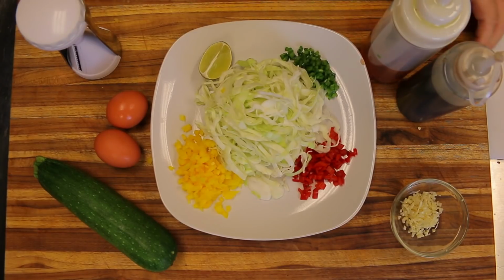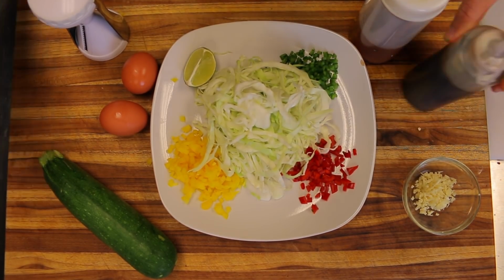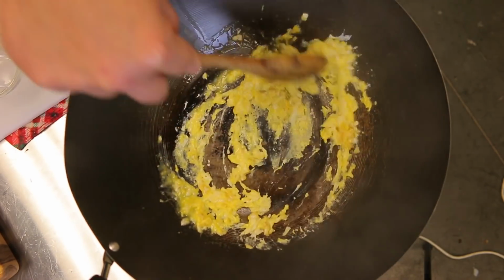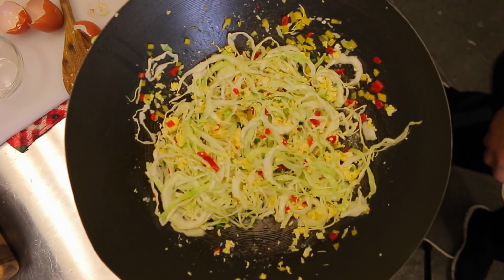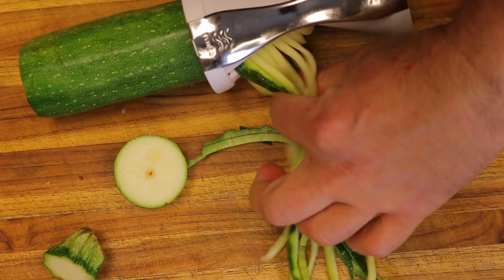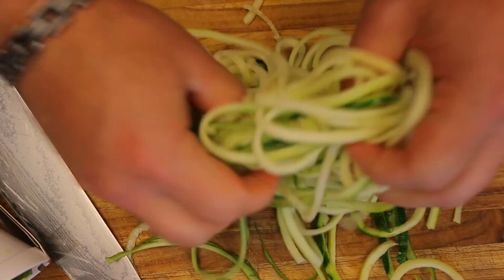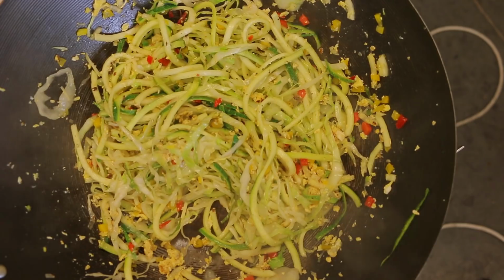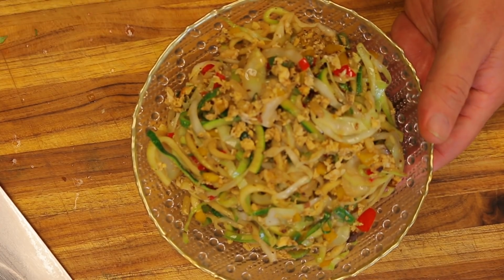Asian Style Zoodles - zucchini noodles - zucchini pasta - keto recipes - healthy recipes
These Asian Style Zoodles where so delicious and flavorful. Sometimes I prefer zucchini noodles over real pasta even if I am not looking for a keto recipes edge. It is a really great deal that these healthy recipes can be made so delicious.